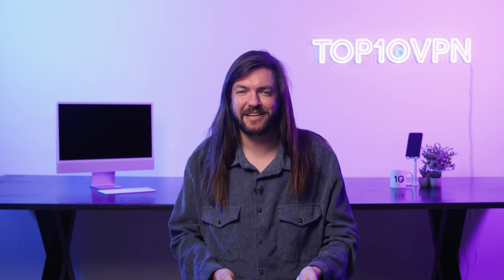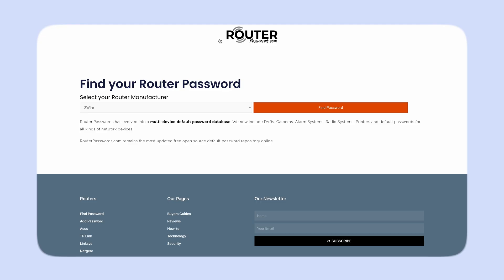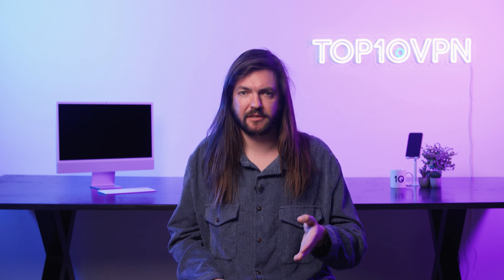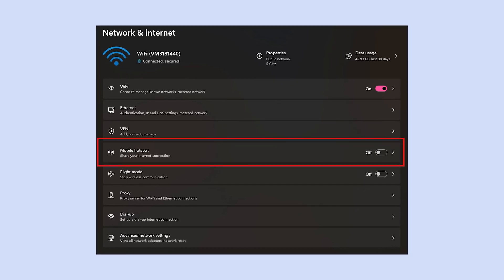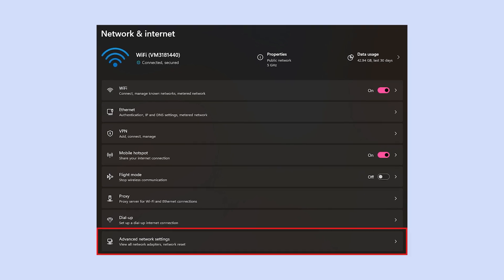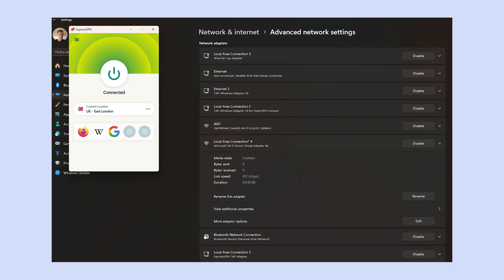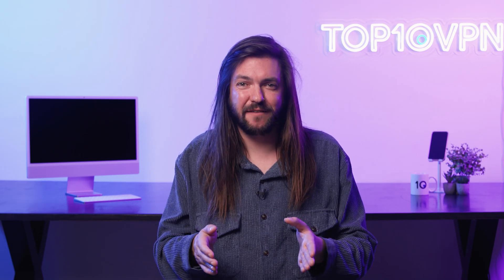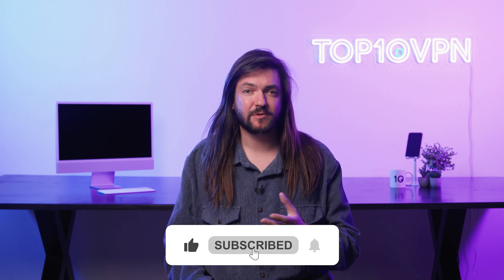How to Change NAT Type to Open (PS5, Xbox, PC, Switch) – EASY Fix!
Getting NAT type errors while gaming online? Whether you're on PlayStation, Xbox, PC or Switch, this video will show you exactly how to change your NAT type to Open, fast!

We'll cover the easiest fix first, walk you through manual port forwarding, and even show you how to bypass NAT type restrictions entirely using a VPN hotspot workaround.

No more Strict NAT type blocking your multiplayer matches or voice chat. Follow this step-by-step guide and get back to smooth, unrestricted online gaming.

In this video, you’ll learn:
✔️ How to change NAT type using UPnP
✔️ Manual port forwarding for consoles and PC
✔️ How to bypass NAT issues using a VPN hotspot
✔️ What NAT types are and why they matter

🧠 Prefer reading? Follow our in-depth guide

The port forwarding guide mentioned in the video can be found

👇 Jump to a section:

TIMESTAMPS
00:00 Intro
00:39 Easy fix: Enable UPnP
02:27 Manual port forwarding (link up there👆)
02:46 VPN hotspot workaround
04:28 Why NAT type matters
06:00 Outro

🌐 Find pretty much every default router login credentials in existence

🎯 How to find your router’s IP address

🪟 On Windows
🔹 Open Command Prompt and type: ipconfig
🔹 Look for Default Gateway

🍎 On macOS
🔹 Go to System Settings → Network
🔹 Select your connection → click Details or Advanced
🔹 Look for Router

📱 On iPhone/iPad
🔹 Open Settings → Wi-Fi
🔹 Tap the ⓘ next to your connected network
🔹 Find Router

🤖 On Android
🔹 Go to Settings → Network & Internet → Wi-Fi
🔹 Tap your current network → Advanced
🔹 Look for Gateway or Router

🏷️ Check Your Router’s Label
🔹 Often printed directly on the device
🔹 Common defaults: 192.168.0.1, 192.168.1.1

🌐 Try Common IPs in a Browser
🔹 Enter these in your browser’s address bar:
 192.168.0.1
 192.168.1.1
 10.0.0.1